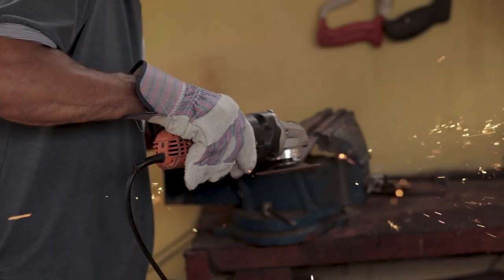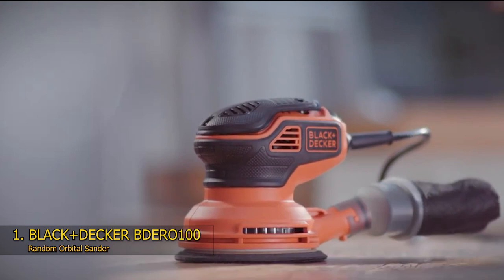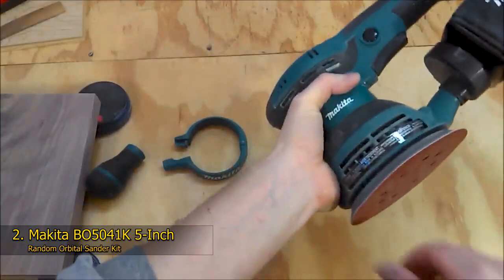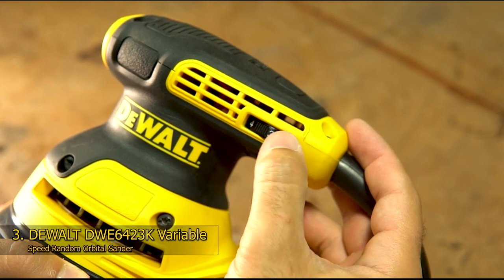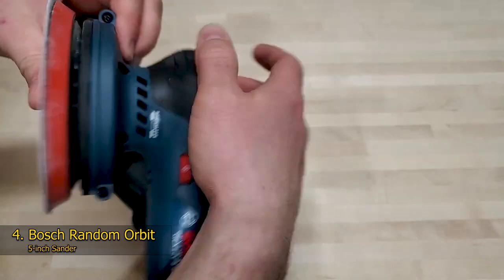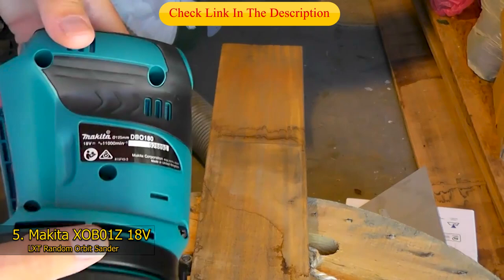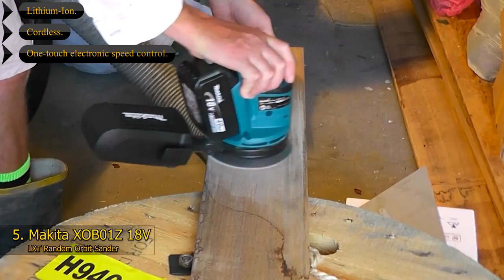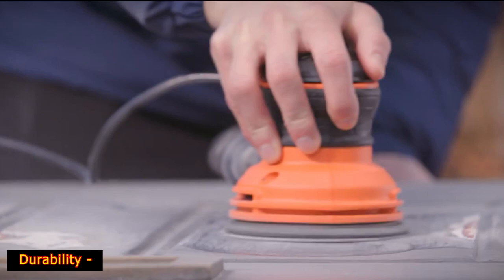Top 5 Best Random Orbital Sanders Review in 2023 - Compared Orbital Sanders Buying Guide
► BLACK+DECKER BDERO100 Random Orbital Sander
► Makita BO5041K 5-Inch Random Orbital Sander Kit
► DEWALT DWE6423K Variable Speed Random Orbital Sander
► Bosch Random Orbit 5-inch Sander
► Makita XOB01Z 18V LXT Random Orbit Sander

INTRODUCTION:

When faced with many models of random orbital sanders, choosing the best may prove to be a daunting task. The choice becomes even more difficult when the features running all models are similar.  Enjoy a swift and straightforward sanding process that won’t take up a lot of your time, with some of the best random orbital sanders below.